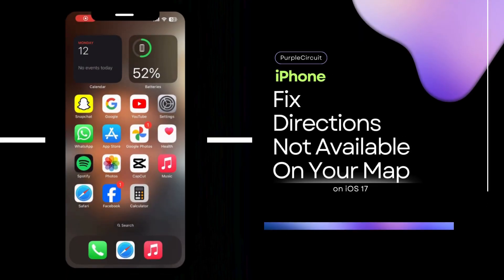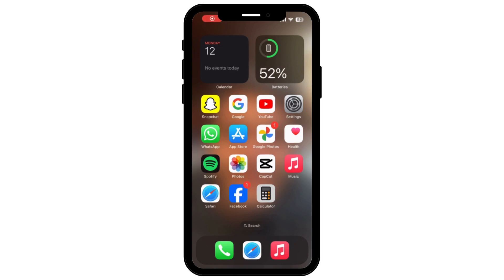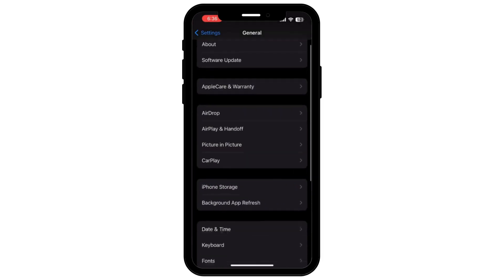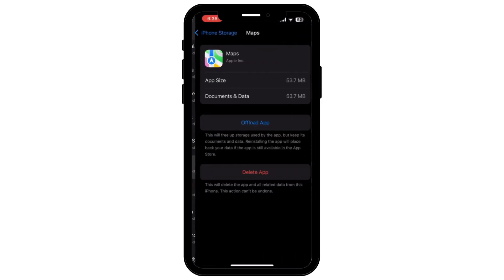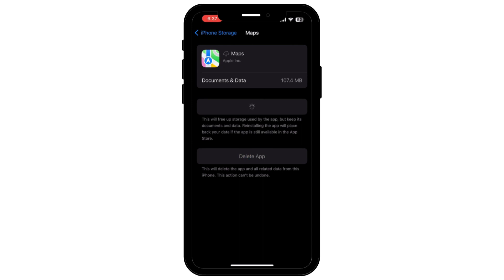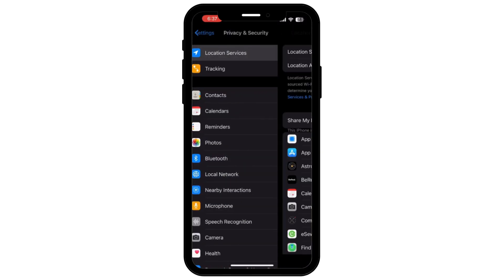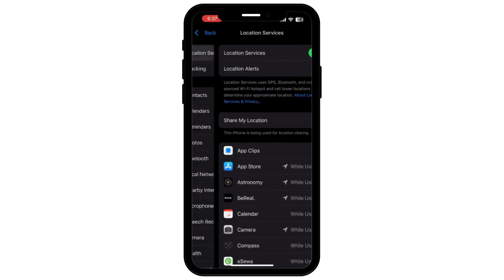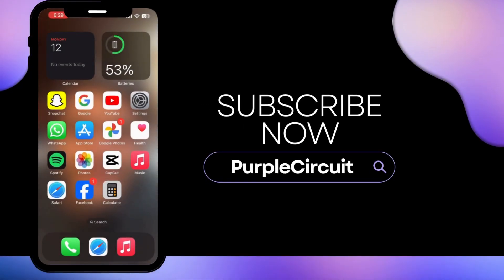How To Fix Directions not Available on iPhone Maps | iPhone Map Direction Issues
"Struggling with 'Directions Not Available' errors on your iPhone Maps in 2024? Say goodbye to navigation frustrations with our comprehensive guide! This video is your ultimate resource for resolving iPhone Map direction issues, ensuring you're never lost or late again.

In this detailed tutorial, we'll cover:

- Understanding why 'Directions Not Available' errors occur on iPhone Maps.
- Step-by-step solutions to fix direction issues in iPhone Maps.
- Tips for ensuring your iPhone's GPS and Maps app work seamlessly.
- How to update your iPhone and Maps app to the latest version for optimal performance.

Whether you're facing GPS signal problems, app glitches, or outdated software issues, this video will guide you through simple yet effective fixes. Our aim is to help you restore your iPhone Maps functionality so you can rely on it for accurate and timely directions.

If you've been asking, 'Why can't I get directions on my iPhone Maps in 2024?' or 'How do I fix map direction issues on my iPhone?' - you're in the right place.

Stay on track with your journeys and make navigation errors a thing of the past. Watch now and take the first step towards a smoother, more reliable mapping experience on your iPhone.